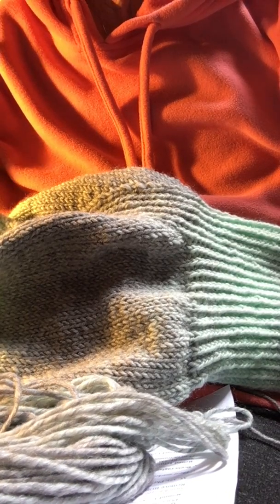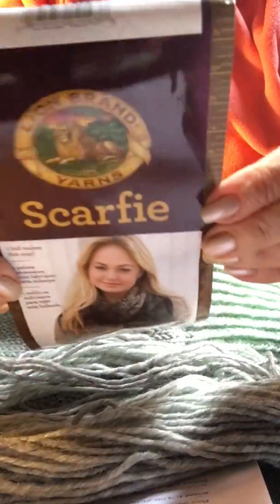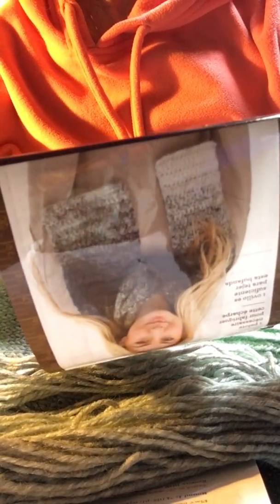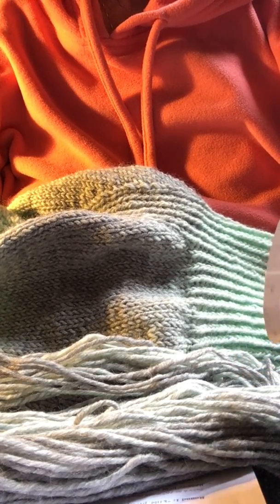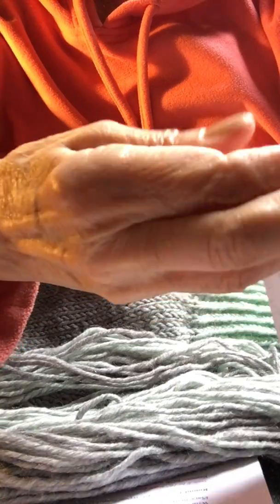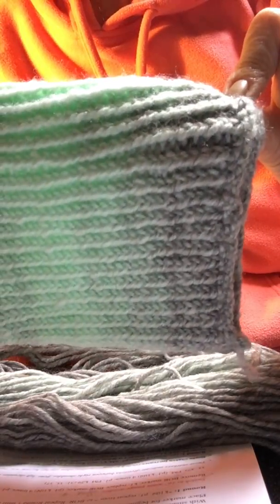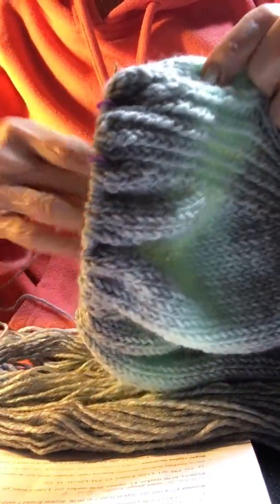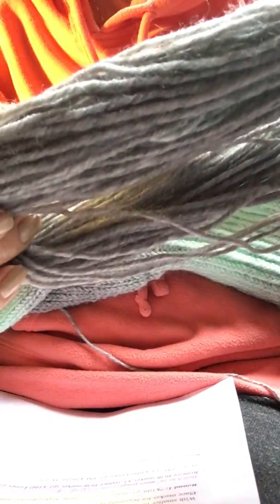School of Knit March 9, 2020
I am knitting a free pattern from Espace Trico called The Comfort Zone.
Using Lion Band Scarfie yarn.